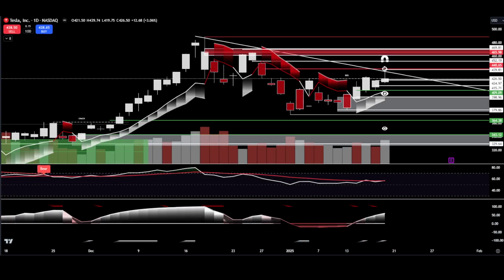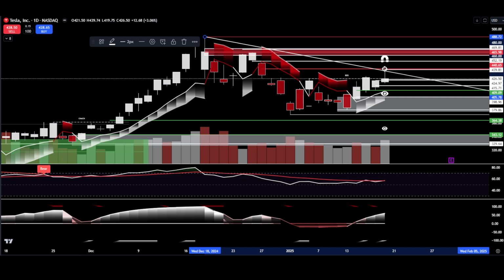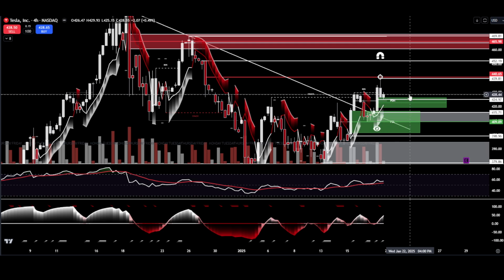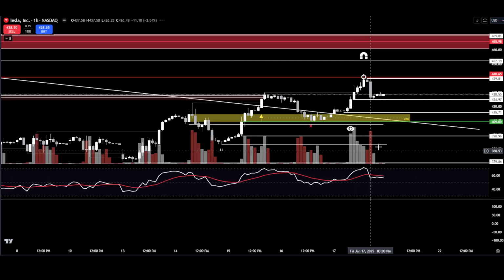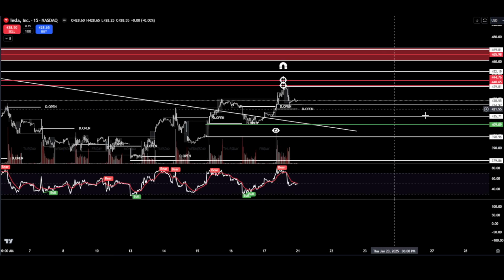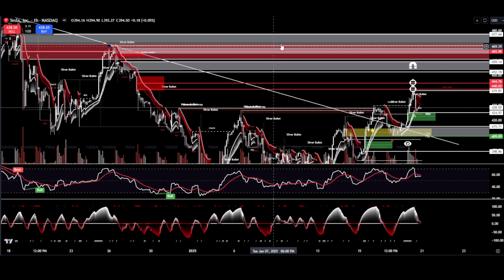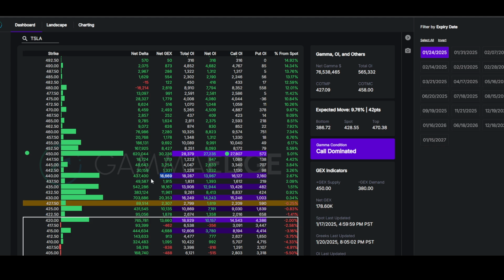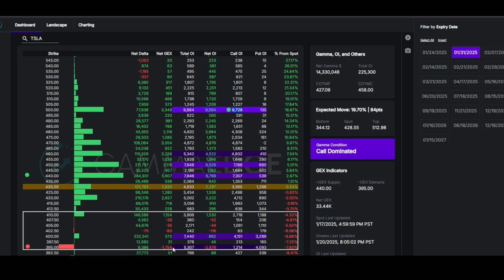Can TESLA STOCK Maintain the Bullish Momentum?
In this video, Rustik breaks down the market trend and what it means for Tesla’s future using TradingView chart analysis and Gamma Edge options data. We’ll dive into the technical indicators, key support and resistance levels, and gamma exposure to assess whether Tesla stock price could see  a deeper pullback or continue to push higher. Watch this detailed analysis to see how Tesla’s stock might react moving forward."